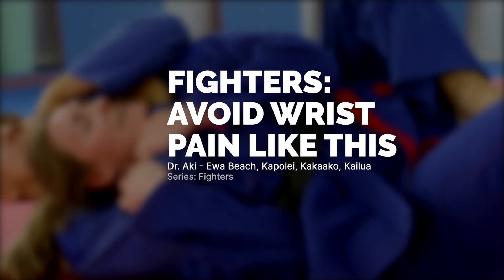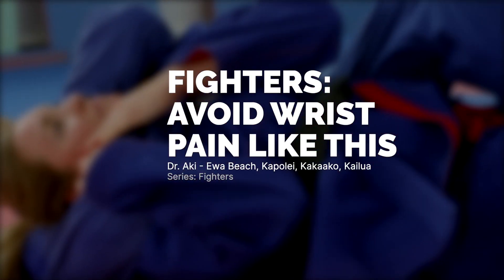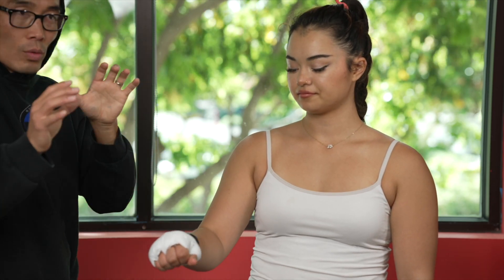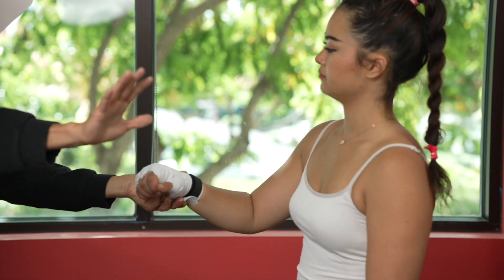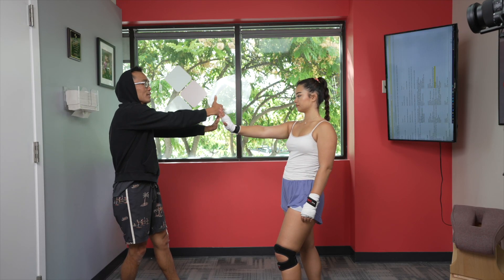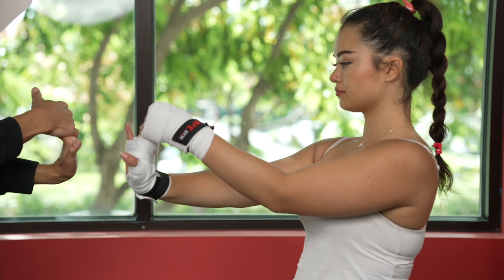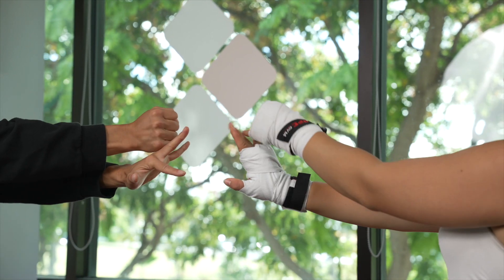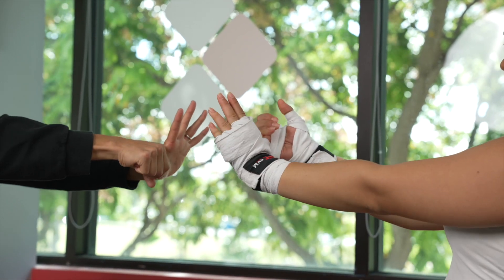Fighters: Avoid Wrist Pain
Do you feel pain in your wrist while training?! 🥊

Dr.Aki shares tips about how to avoid wrist pain while training.